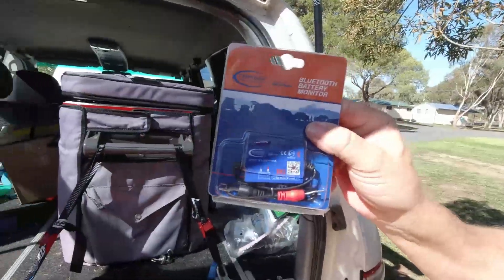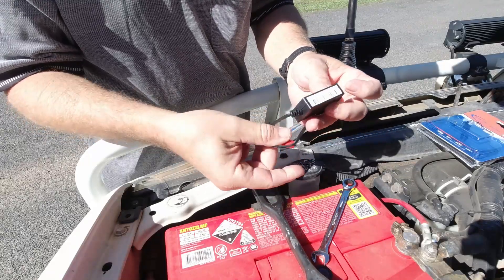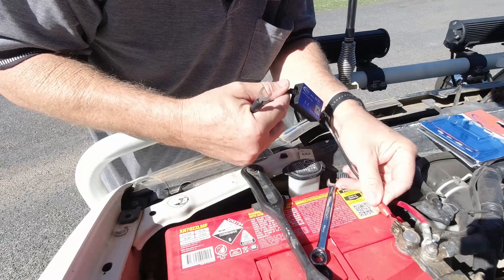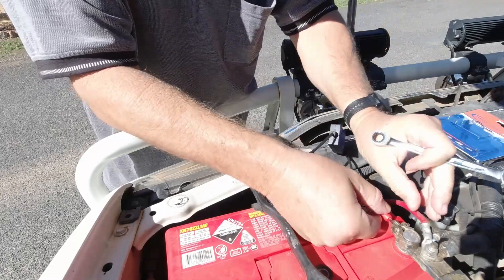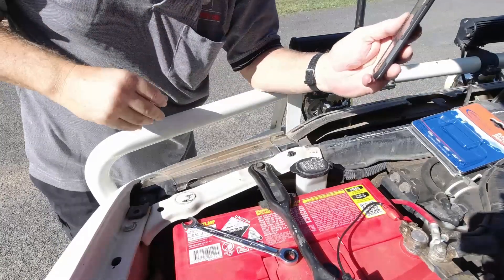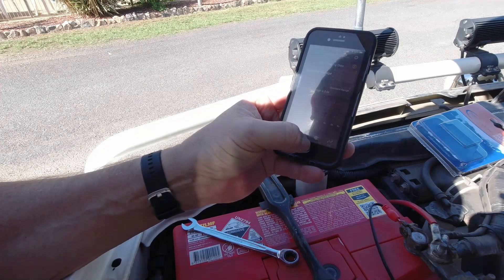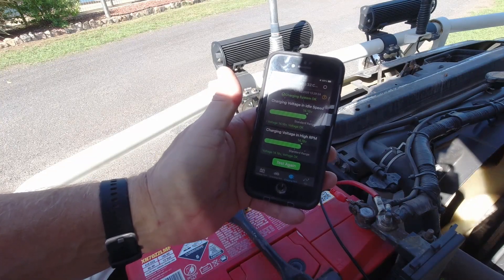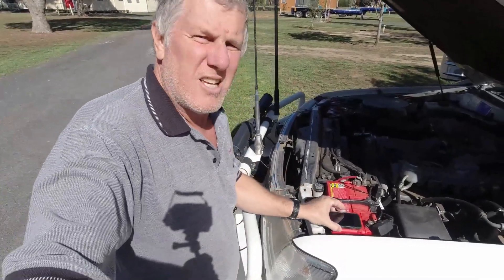Installing Baintech battery monitor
I install a Baintech bluetooth battery monitor to my cars starting battery, a cheap easy way to monitor your starting battery via bluetooth to your phone.